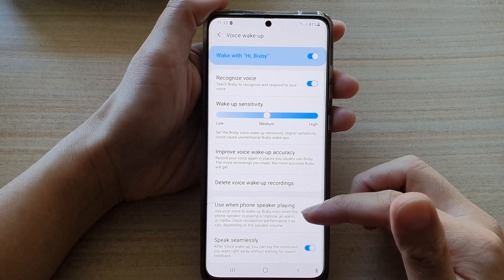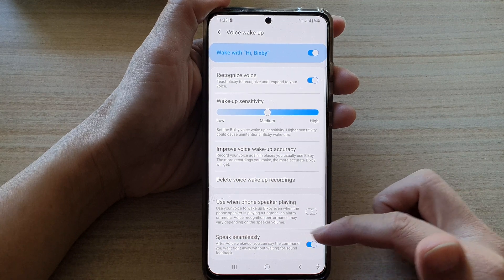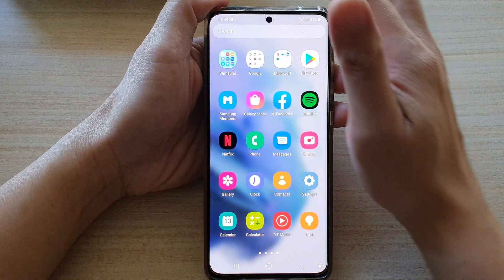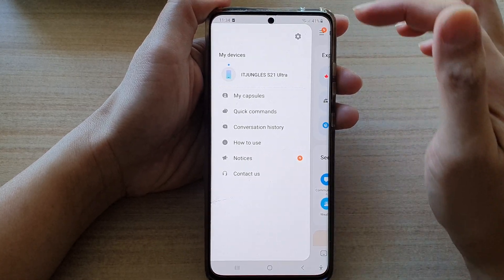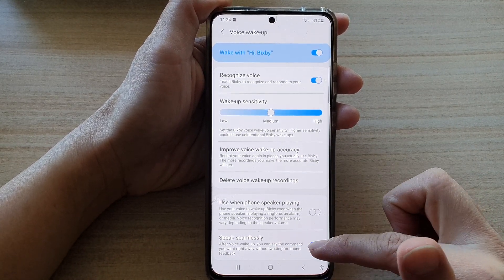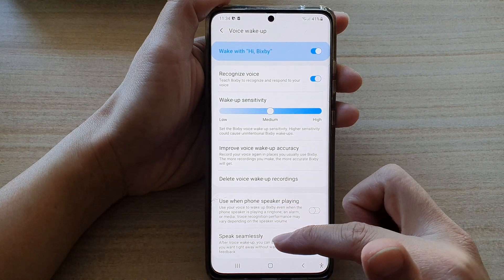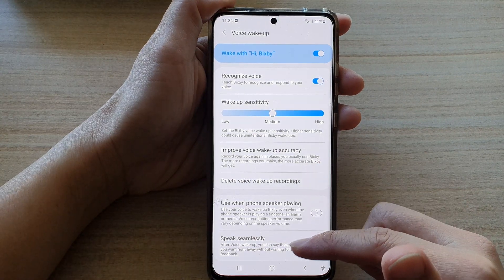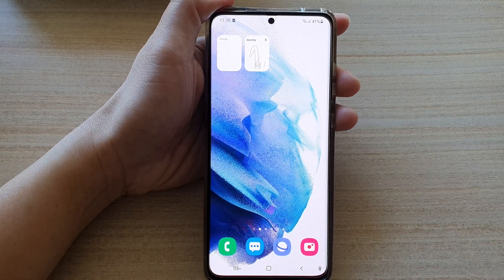Galaxy S21/Ultra/Plus: How to Enable/Disable Bixby Speak Seamlessly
Learn how you can enable or disable Bixby speak seamlessly for after voice wake up, you can say the command you want right away without waiting for sound feedback on the Galaxy S21/Ultra/Plus.